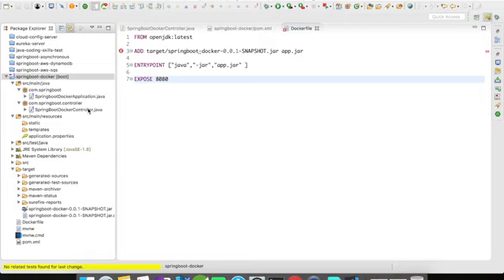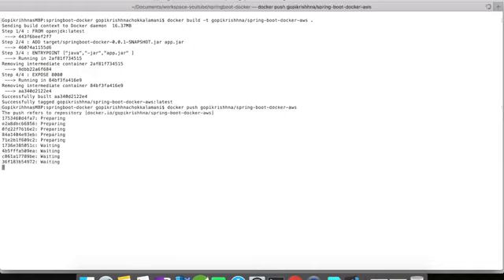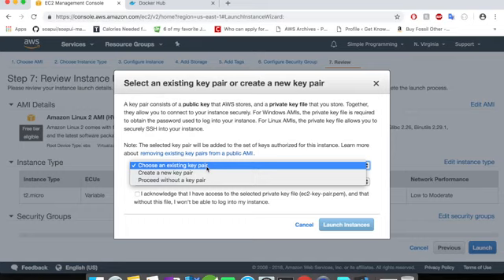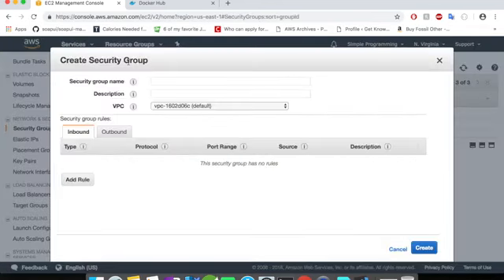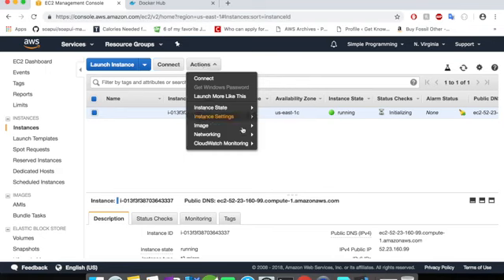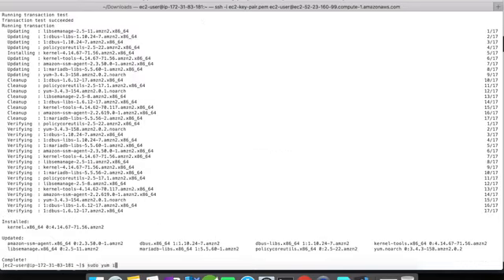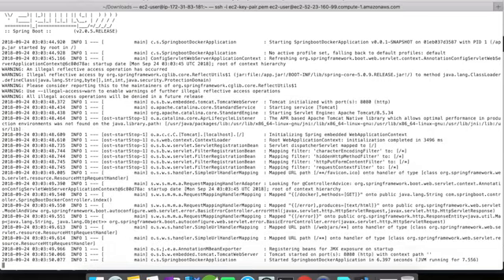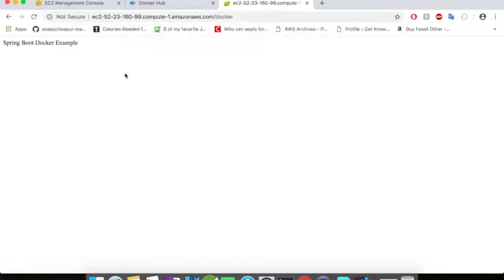Amazon Web Services|Deploy Spring boot with Docker into EC2